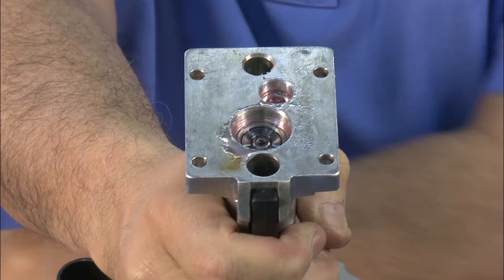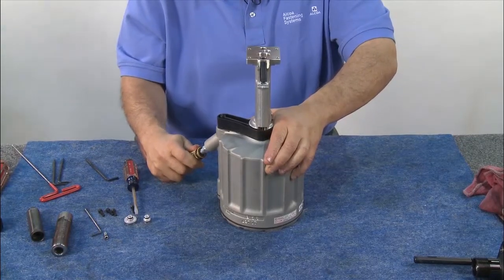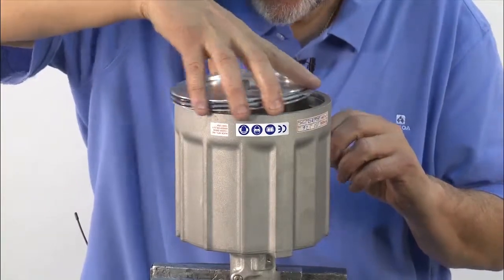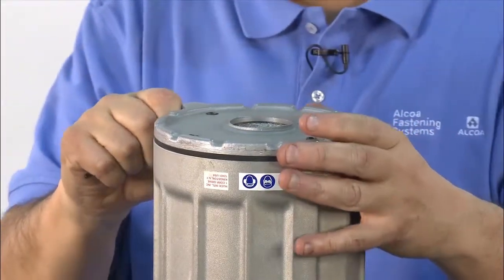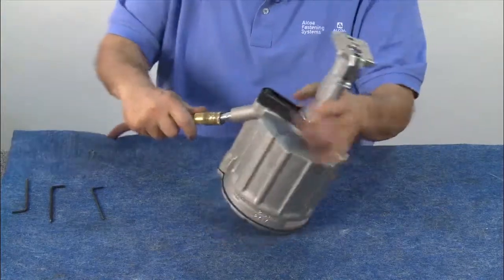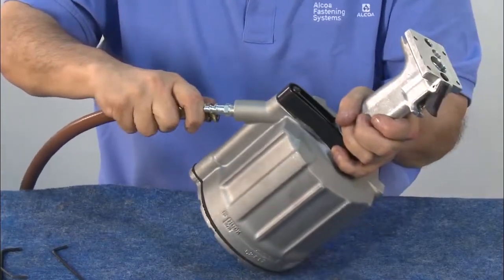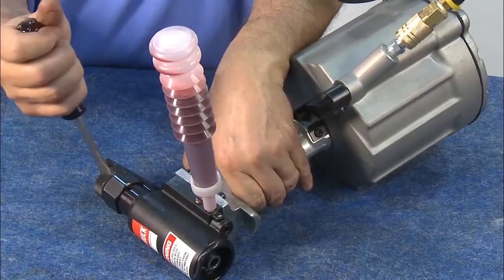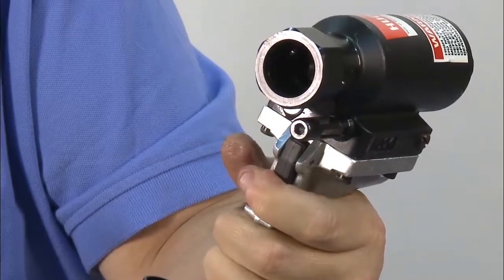Huck® Model 256 Installation Tooling Maintenance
This instructional video shows how to properly maintain and operate the Huck® 256 pneudraulic tool. For more information on this tool and other Howmet Fastening Systems' products, visit the

The information contained in this video is intended for use by a qualified technician. It is not intended to replace the information found in our written instruction materials or specifications, which are provided with the product and/or found on our website. If you have any questions, please contact Howmet Fastening Systems at . We do not make any warranties, express or implied, with respect to this video and will not be liable for any losses or damages in connection with the use of the video.